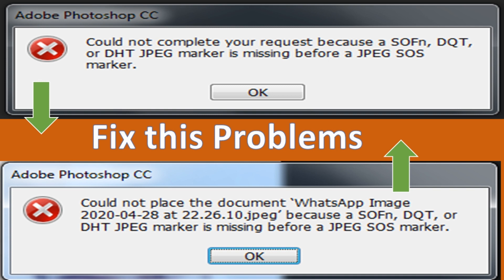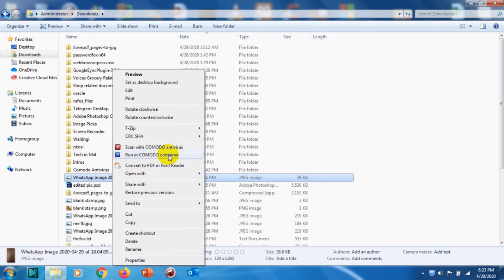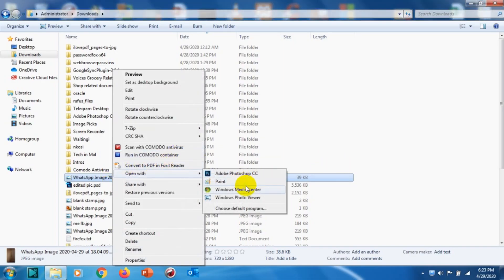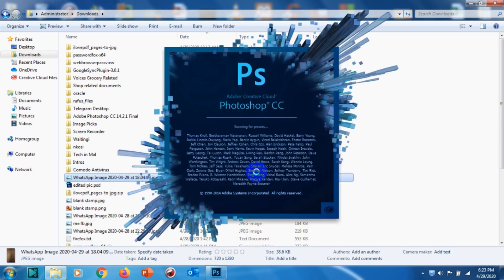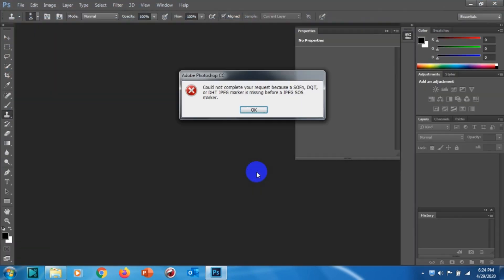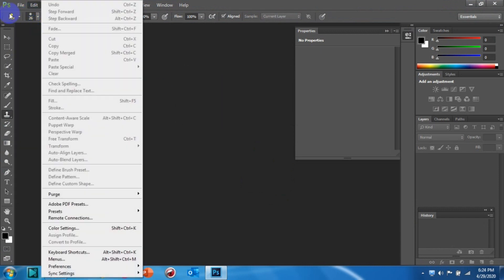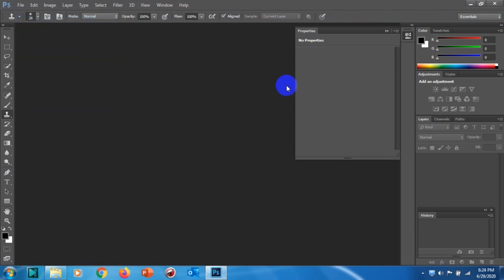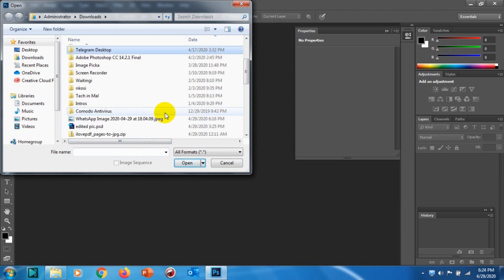Could not complete your request because a SOFn, DQT, or DHT JPEG marker is missing error - [Fixed]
Could not complete your request because a SOFn, DQT, or DHT JPEG marker is missing error is coimg when you are trying to open some photos in photoshop. Here is the simple fix for the problem.

In this video I am showing how we cn fix how to fix "sofn, dqt, or dht jpeg maker is missing before a jpg sos marker" If you want to contribute me anything use this If you need professional remote support contact me on telegram